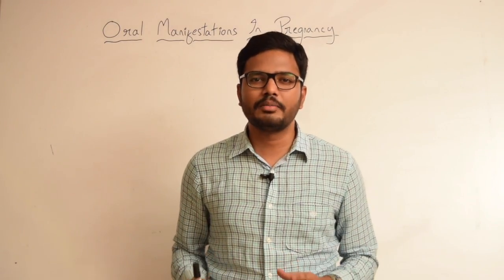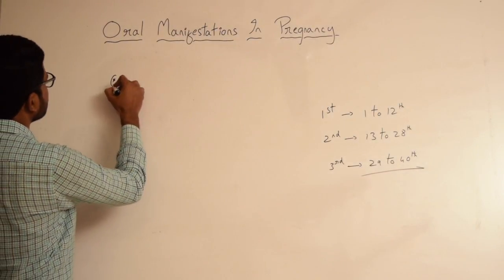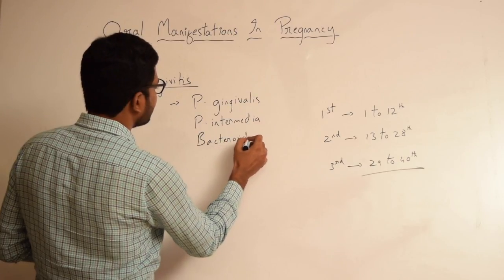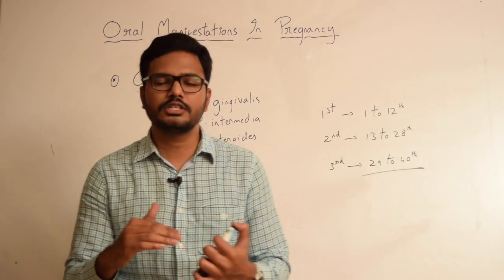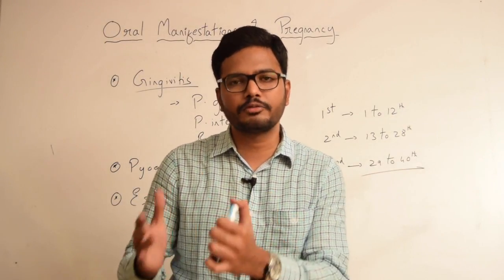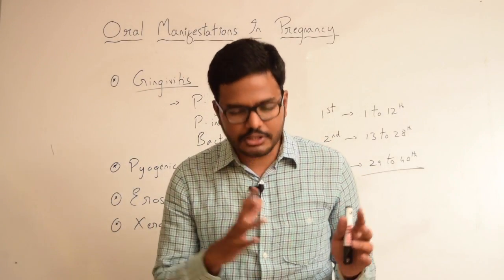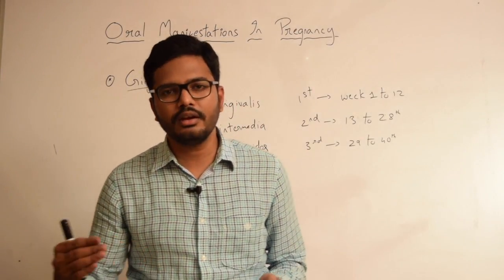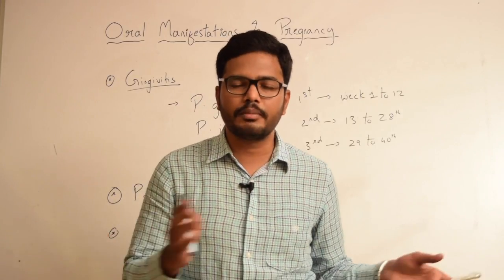Oral Changes In Pregnancy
In this video I will be discussing about various oral adverse effects seen in pregnant patients and have discussed few MCQs related to this topic.